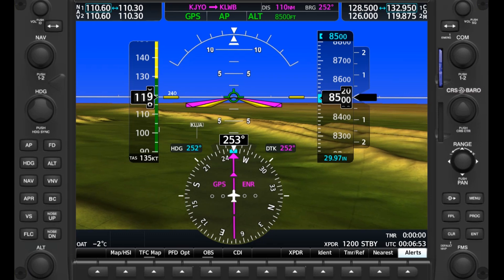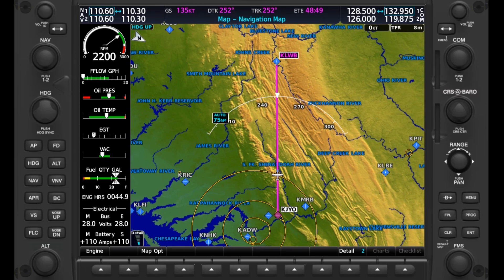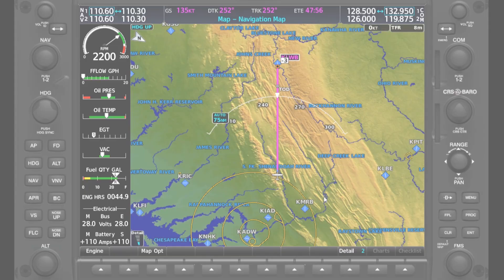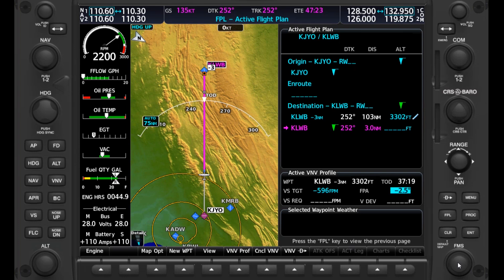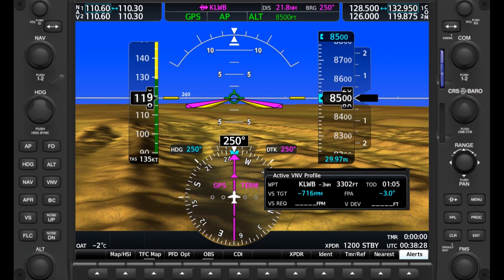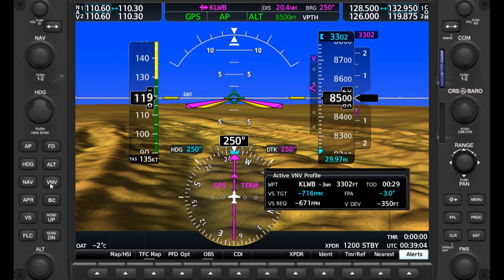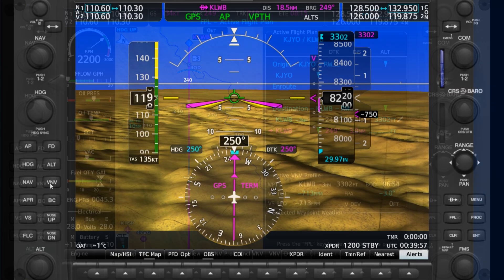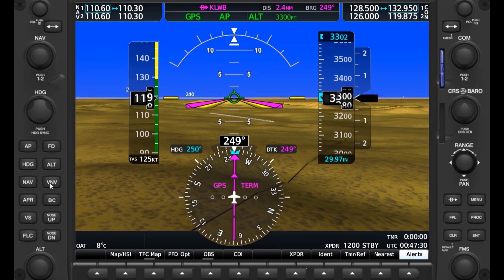Top of Descent in the G1000 | VFR Cross Country Tips